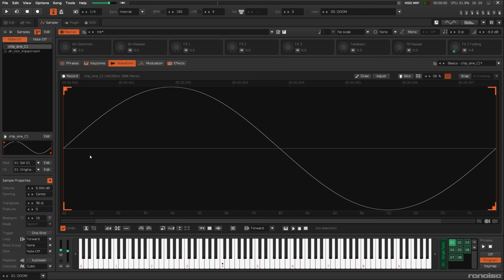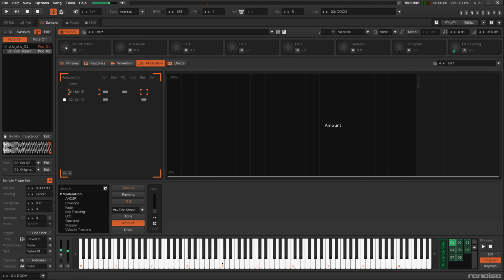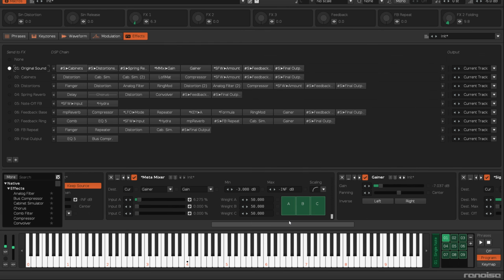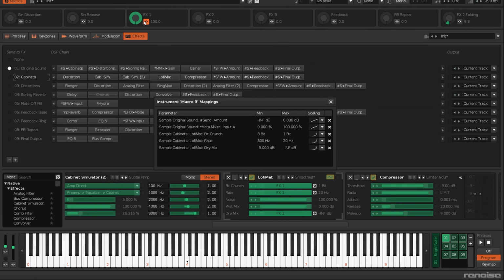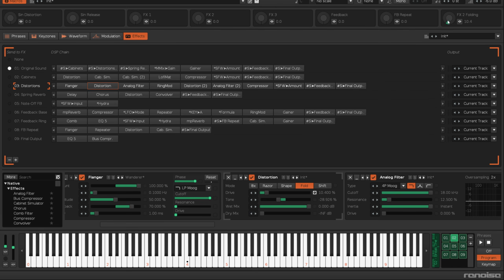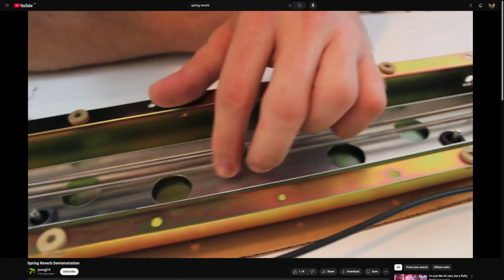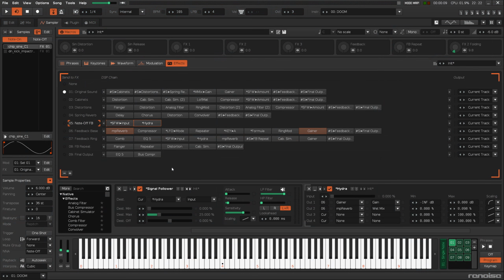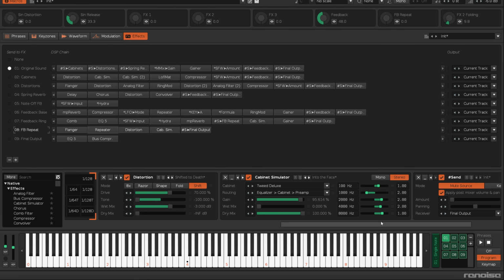Creating Mick Gordon's DOOM Sound In Renoise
0:00 - Intro
0:55 - The Source Is Sin
3:09 - Four Chain Style
4:32 - FX Chain 0 - Original Sound
5:20 - FX Chain I - Cabinets
7:03 - FX Chain II - Distortions
8:27 - FX Chain III - Spring Reverb
10:33 - FX Chain IV - Feedback
12:50 - Demonstrating The DOOM Sound
14:19 - Outro